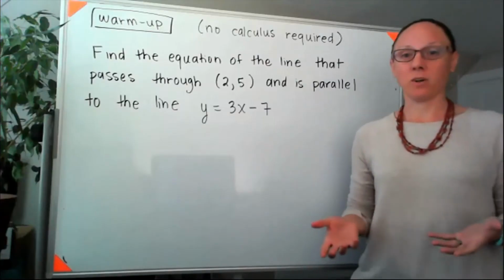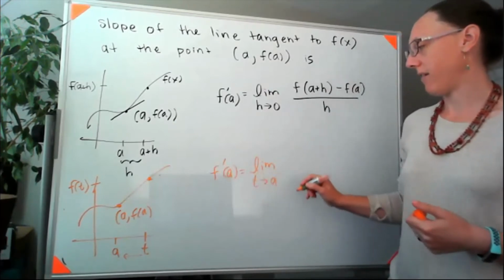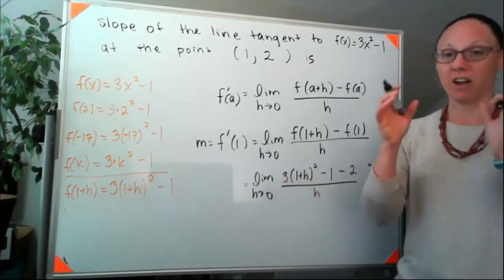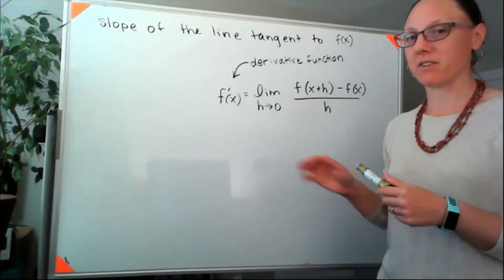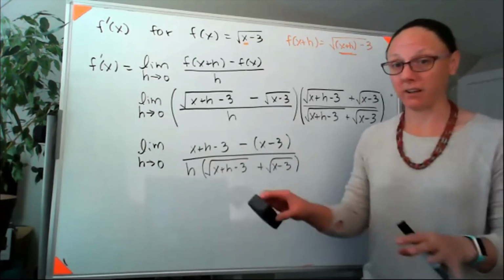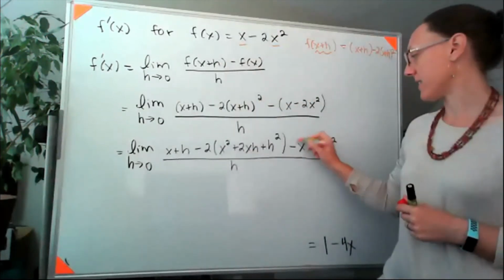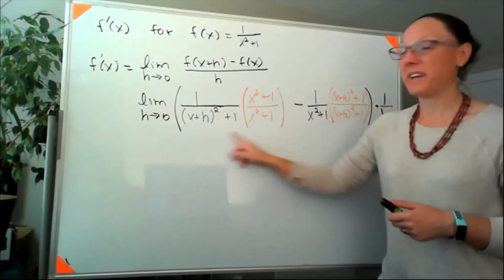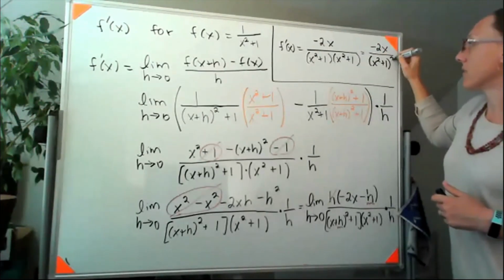Tangent line slopes with limits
22 October 2020